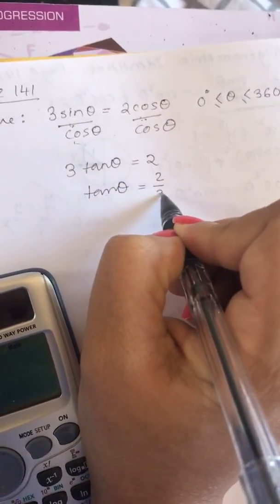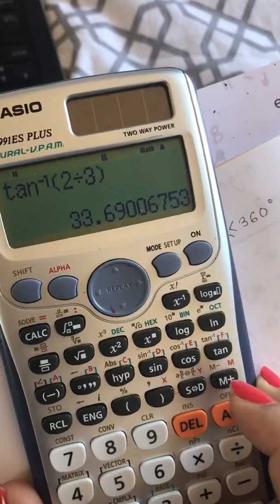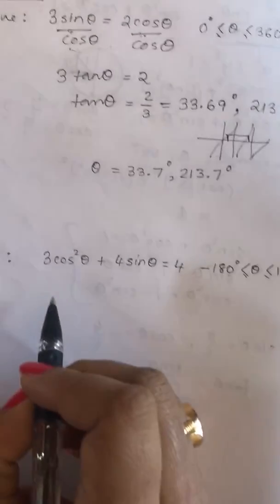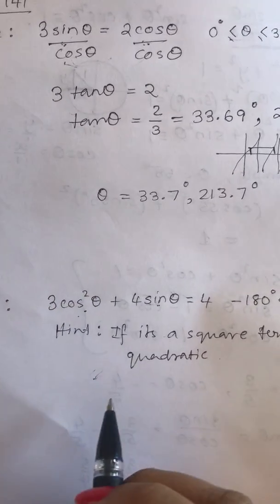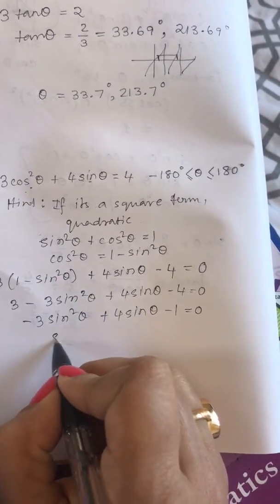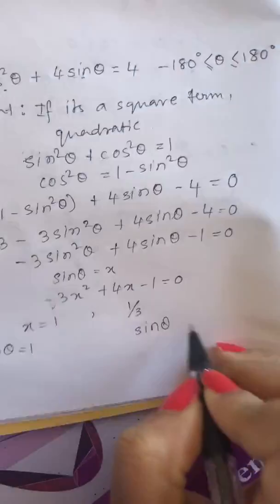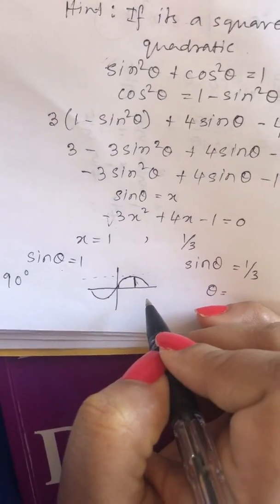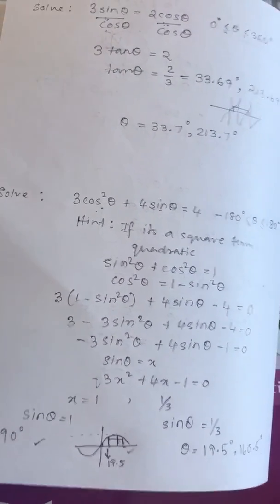trig identities page 142 part 2